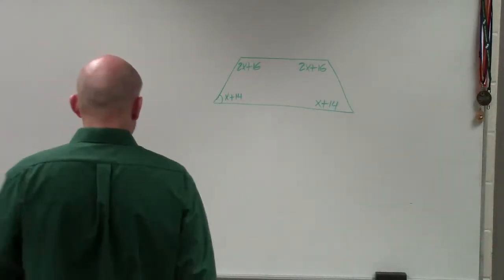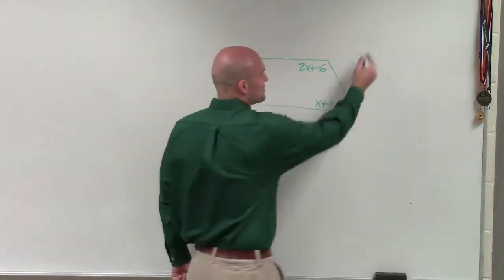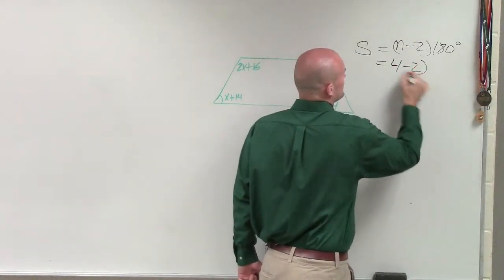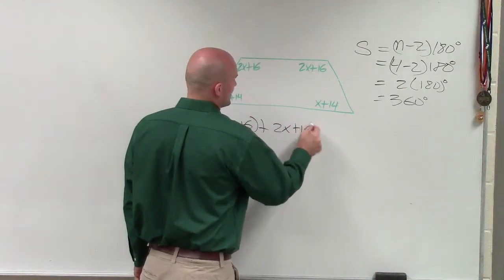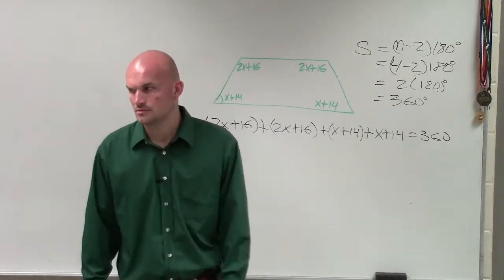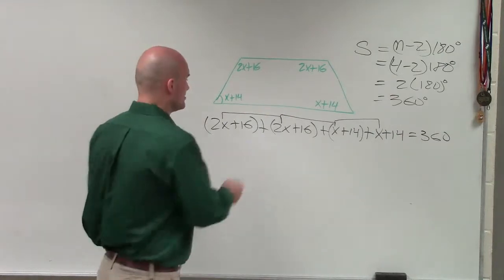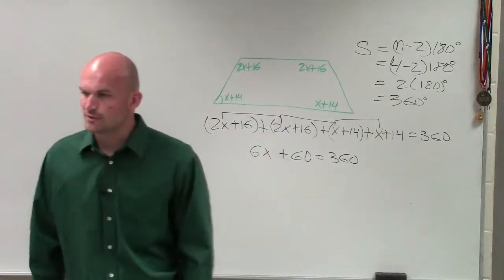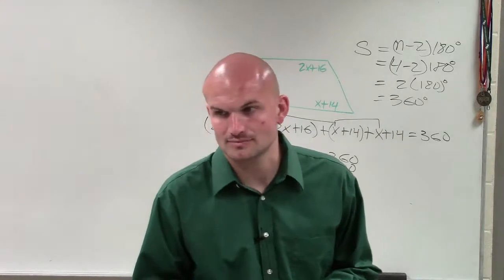Determining the value of x by finding the sum of interior angles